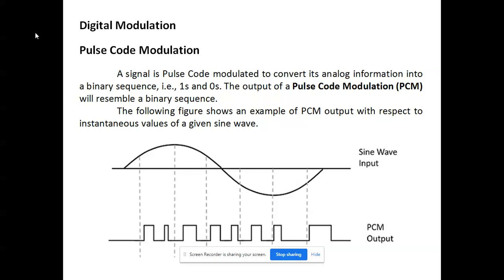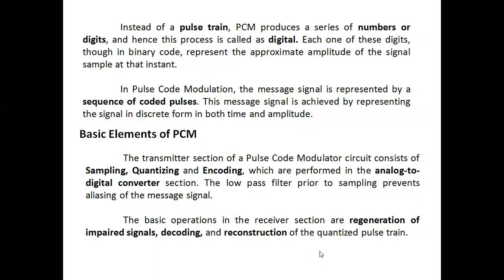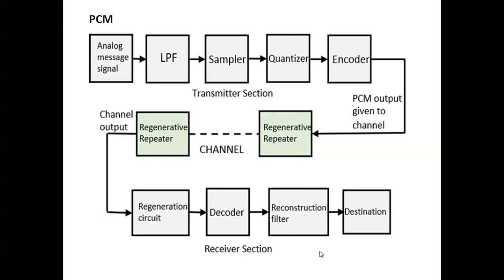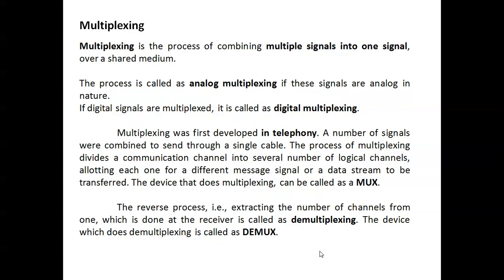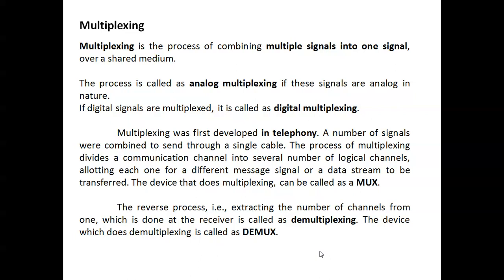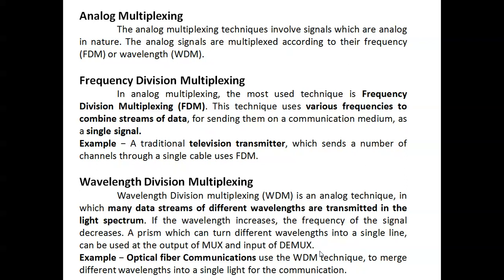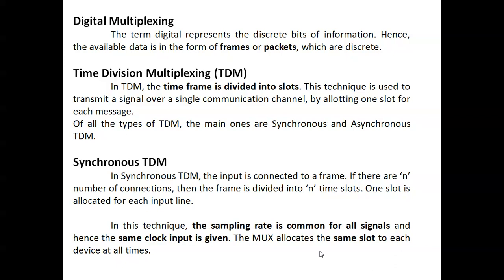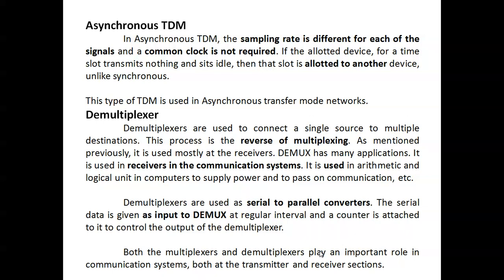EC8491/COMMUNICATION THEORY/ Unit 5/ PCM – TDM, FDM/ MAMSE